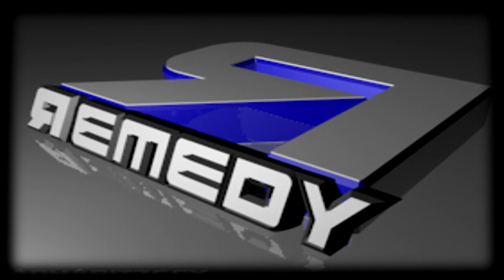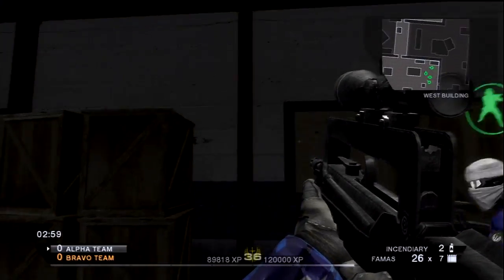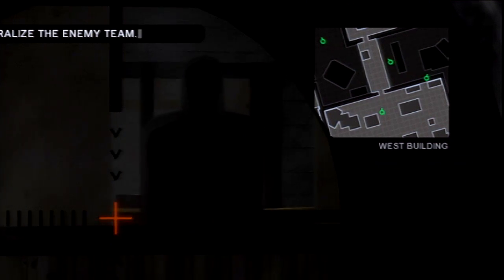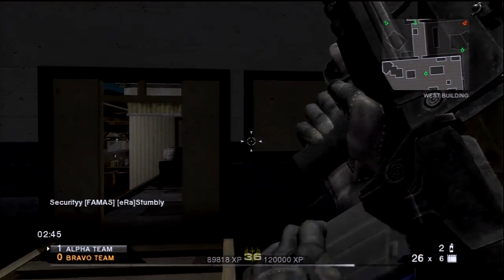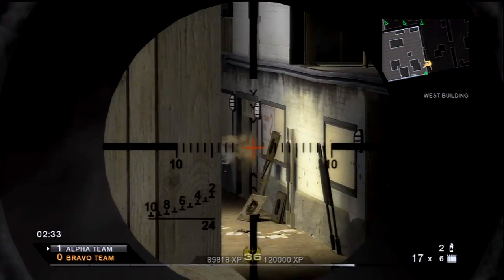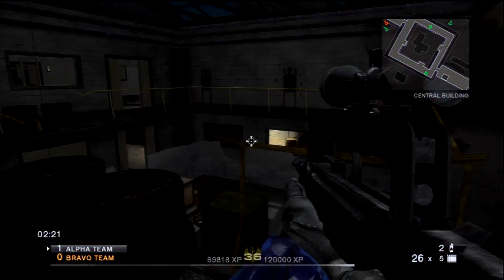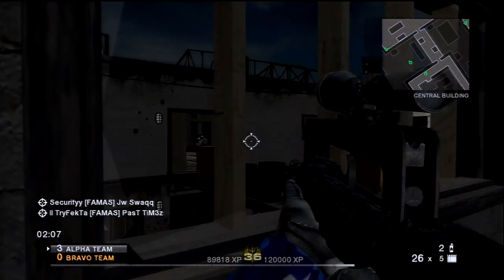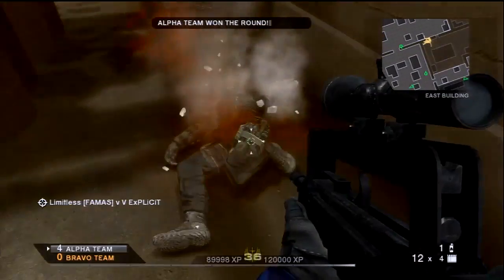R6V2 Tips and Tricks Episode 3: Basic CQB Dark Routes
Here is a quick tips and tricks to hold you all over until I re-record the others I have.  Basic routes on CQB Dark, covering all directions.  It doesn't always go this smoothly, but this is how it should work out.